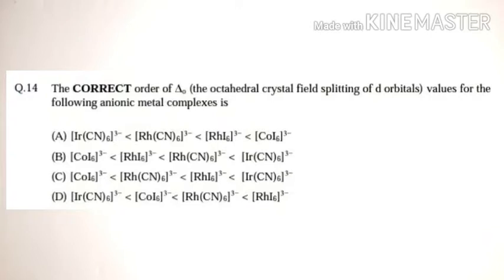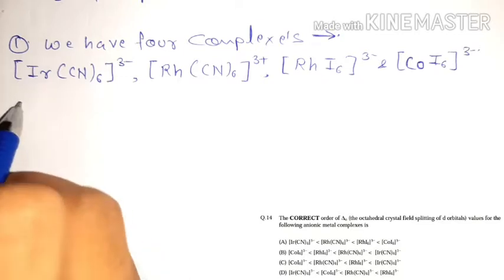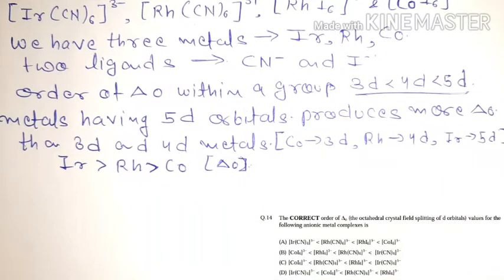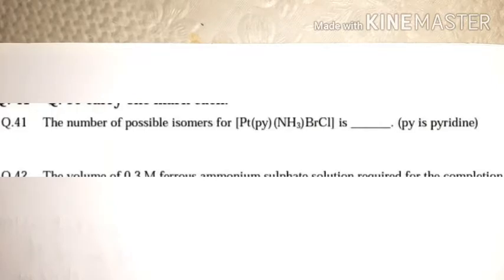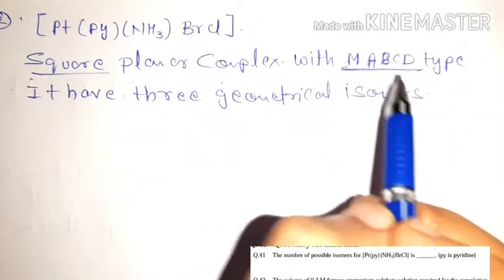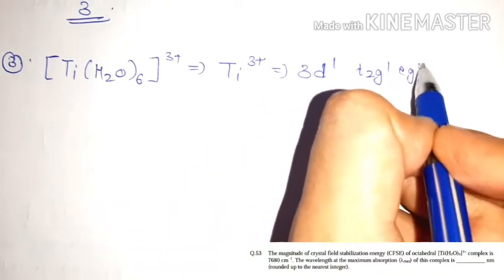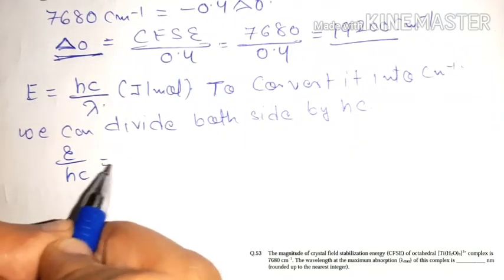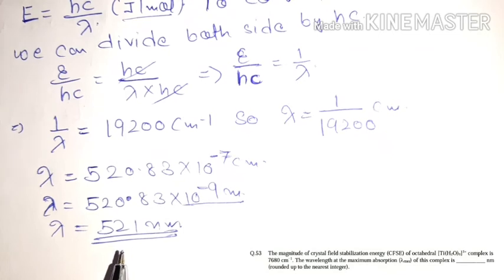Coordination Chemistry IIT-JAM 2018 solutions